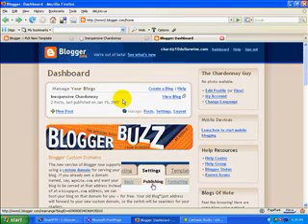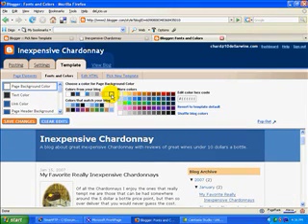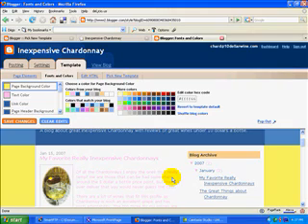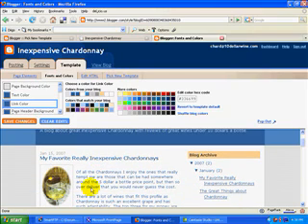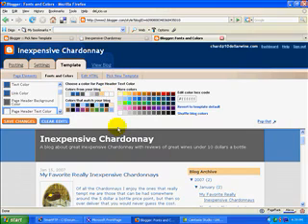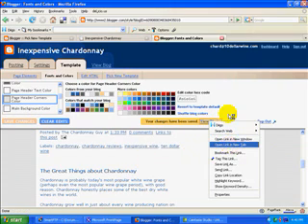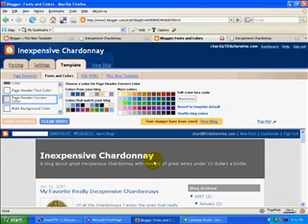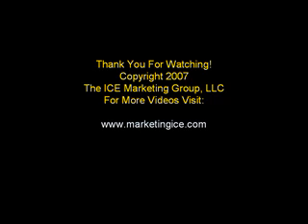Customizing Your Blogger Template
This video from The ICE Marketing Group LLC builds on the video about Blogger templates.  In this video we show you how to customize the look, feel and color of your blogger template.